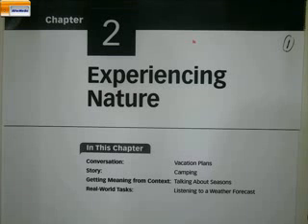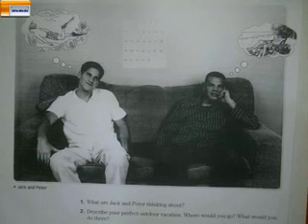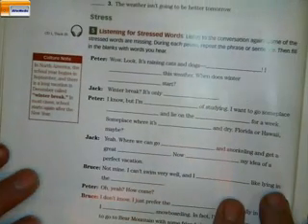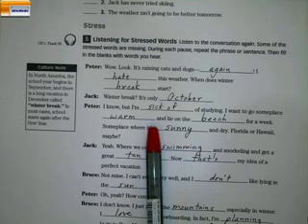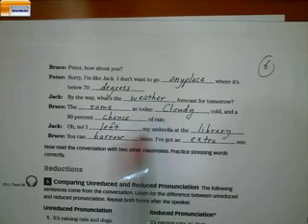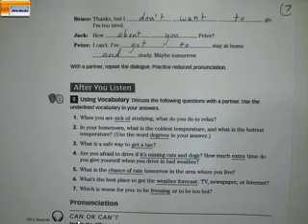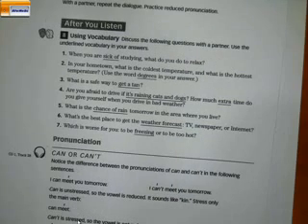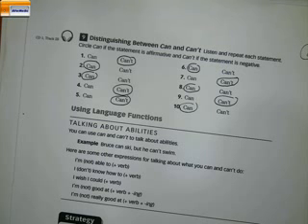Dr. Allen William Probst, ​English comprehension, kfu, 03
Dr. Allen William Probst, ​English comprehension, kfu